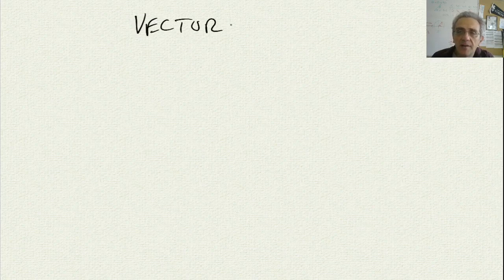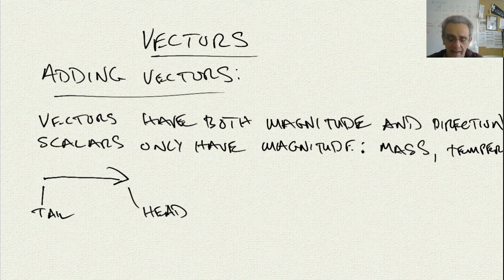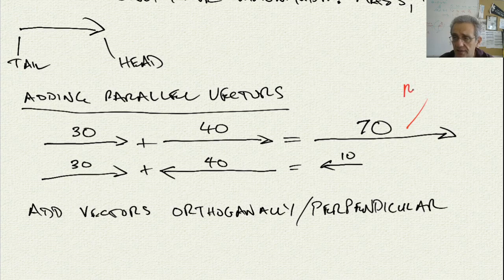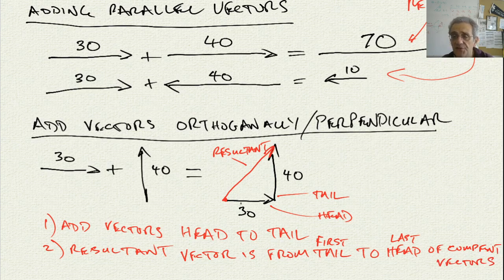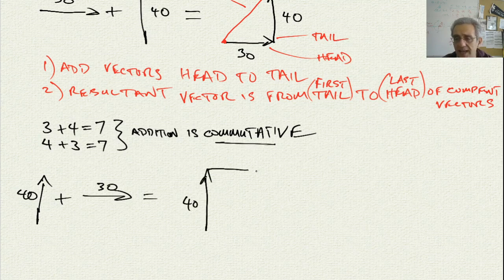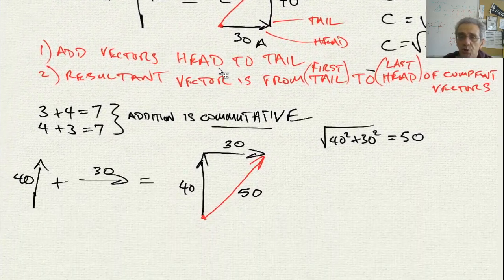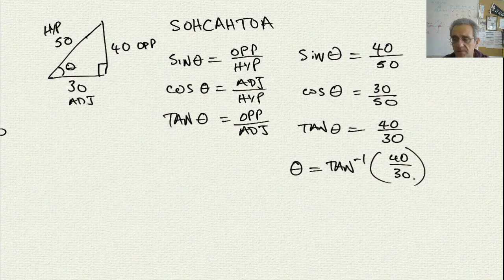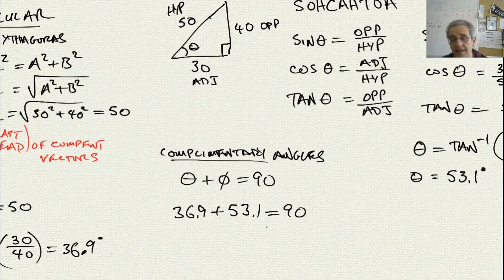Physics 11 Lesson 11 Adding vectors - parallel and perpendicular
Adding vectors - parallel and perpendicular